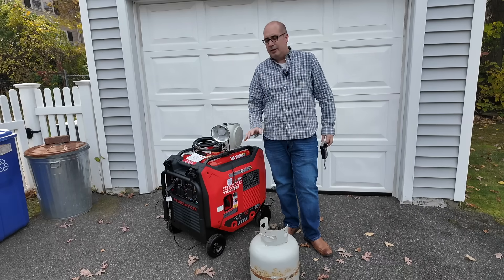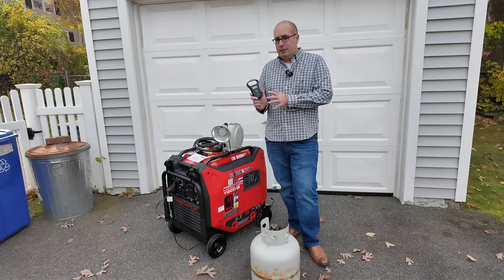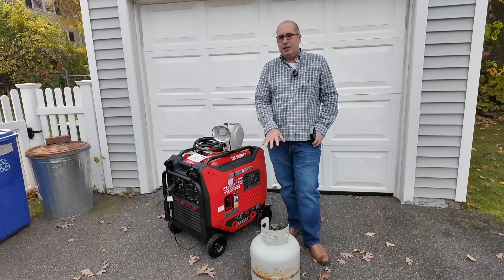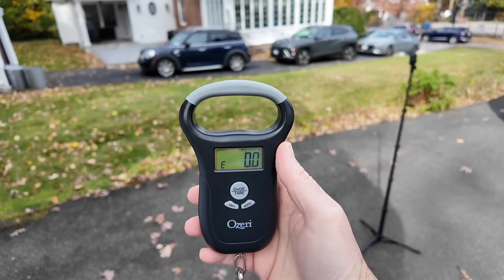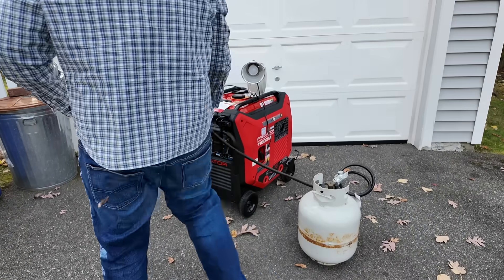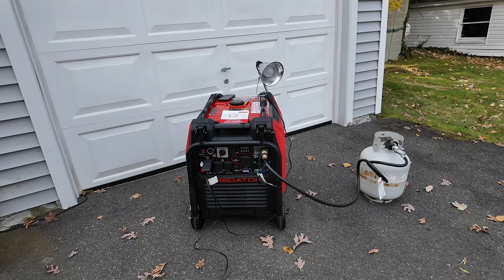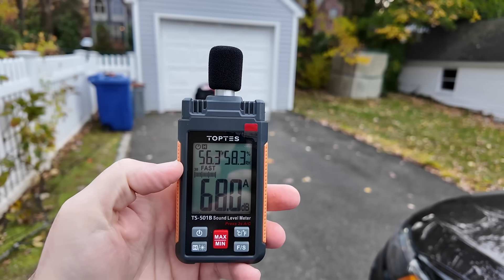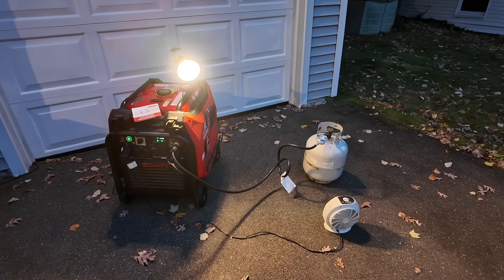Predator 11500w Generator Propane Runtime – You Won’t Believe How Long It Lasts!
Ever wonder how long the Predator 11500 Watt Tri-Fuel Inverter Generator will run on a single 20 lb propane tank? In this video, I run the brand-new Harbor Freight Predator 11500 inverter generator through a real-world propane runtime test — not the guesswork or the specs on paper, but an actual timed, measured test with realistic household loads.

TopTes Delible Meter:

This new Predator 11500 is one of the most powerful and in-demand Harbor Freight generators ever released. With 11,500 starting watts and 9,200 running watts, it’s capable of powering your home during a blackout, keeping your RV or camper running off-grid, or serving as a reliable backup power source for your jobsite or emergency prep setup.

But one question everyone’s asking is:
👉 “How long will this Predator 11500 run on propane?”
That’s exactly what this video answers. I used a standard 20 lb BBQ-size propane tank, the same kind most people already have at home, and ran the generator under different load levels to test the actual runtime performance.

✅ How long the Predator 11500 inverter generator runs on a 20 lb propane tank

✅ Real-world fuel consumption & runtime per hour

✅ Ambient temperature, load percentage, and watt draw details

✅ Propane regulator setup & connection tips

✅ How propane efficiency changes with load

✅ How to maximize runtime and reduce fuel waste

✅ Whether it’s worth running propane vs gas long-term

⚙️ Predator 11500 Generator Specs

Model: Predator 11500 Watt Tri Fuel Inverter Generator (Harbor Freight Tools)

Engine: 459cc OHV inverter engine

Output: 9,200 running / 11,500 surge watts

Fuel Types: Gasoline, Propane, Natural Gas

Runtime Tested: ~8 hours on a 20 lb propane tank

Noise Level: Super Quiet Inverter Design

If you own the Predator 11500 or are considering buying one, understanding its runtime and fuel efficiency is critical for storm prep, power outages, and off-grid living. Propane is clean, easy to store, and ideal for long-term use — but knowing how far one tank gets you can make all the difference when the power goes out.

This Predator 11500 propane runtime test gives you real numbers, not estimates — so you can plan your fuel supply, calculate cost per hour, and understand exactly what to expect from your generator during an outage.

How long did your Predator 11500 run on propane? Are you running on gas, propane, or natural gas? Drop your results and setup in the comments below — I reply to everyone and compare data from other owners!

Every engagement boosts the video and keeps the channel going strong with new generator tests, tri-fuel tutorials, and prepping gear reviews.

🔎 Massive SEO Keyword Coverage

🔥 Bottom line: This is the most complete Predator 11500 propane runtime test on YouTube.
If you want to know exactly how long this generator runs on a single 20 lb propane tank, watch this before you fire yours up.